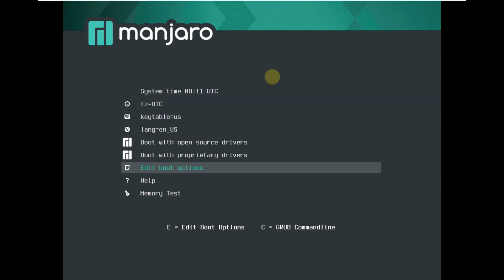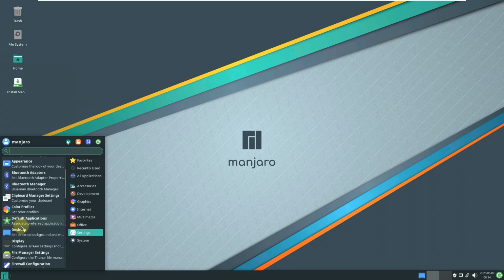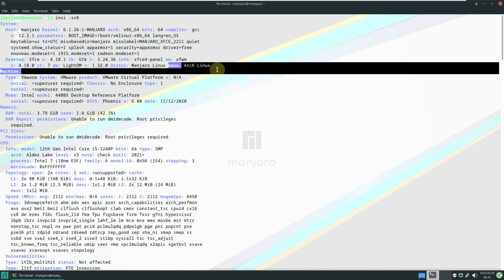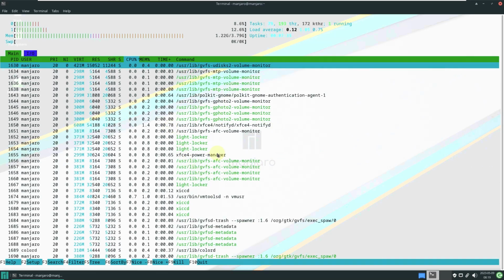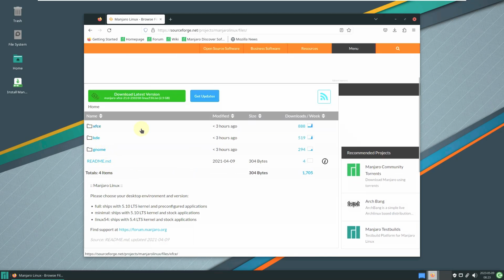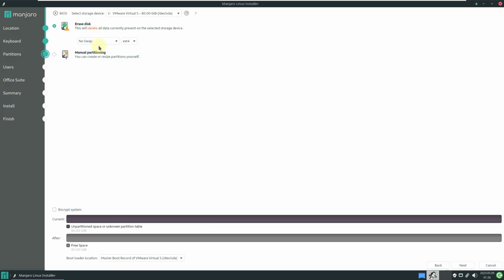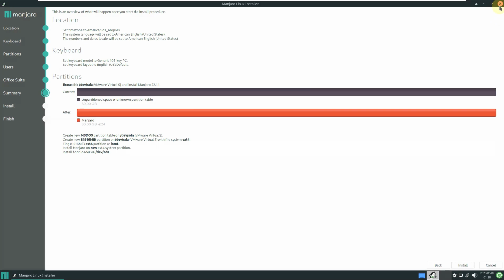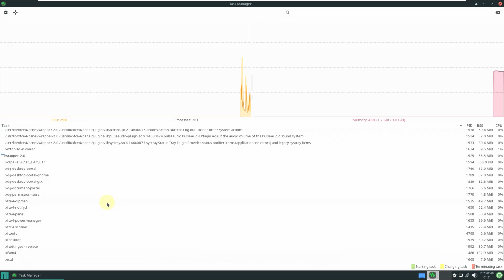Manjaro 21.1.1 Pahvo | Setting up and First Impressions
In This Video We Are Looking At The 21.1.1 version of Manjaro , an Arch Linux-based GNU/Linux distribution , was announced by Philip Müller.

Müller said that this is another stable series update with some regular updates; It reminded me that the 5.12 series Linux kernel is now marked as EOL. Müller stated that some kernels were updated; said that the system contains updated packages such as Cutefish 0.4 1, Firefox 91.0.2, NetworkManager 1.32.10, Pamac 10.2 4 beta 2, LibreOffice 7.1.5 or 7.2.0, Mesa 21.2.1.Muller; other than that, he said the process of moving Plasma to Wayland in its entirety is ongoing. Muller; He stated that with Xfce 4.16 and Gnome 40.4 updates, the Xfce version of the system received many updates and improvements. The release is also said to have 5.4 LTS Linux kernels available as additional support for legacy hardware.

Todays Video - Manjaro 21.1.1 Pahvo announced!